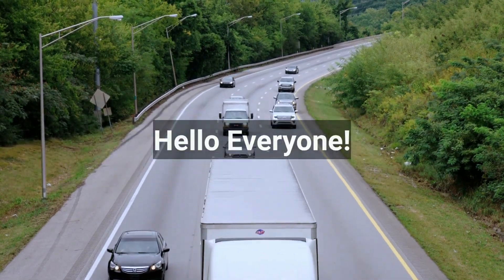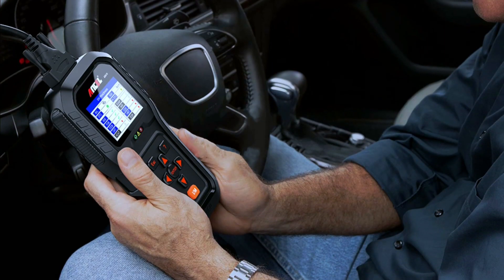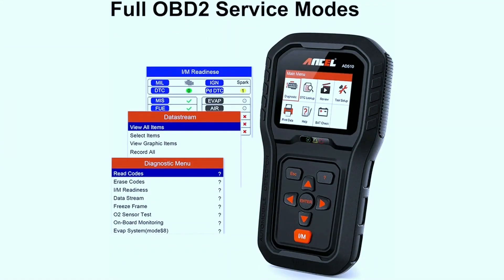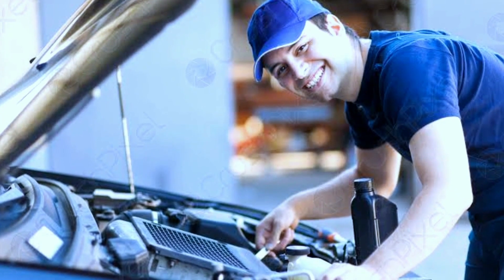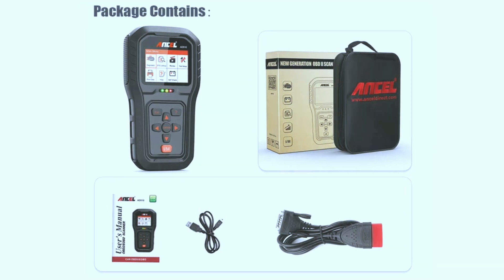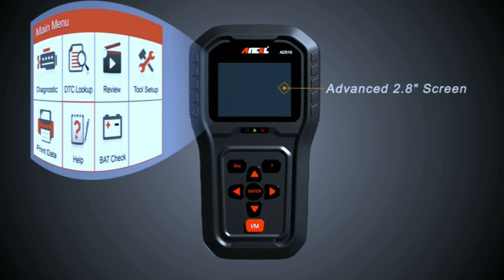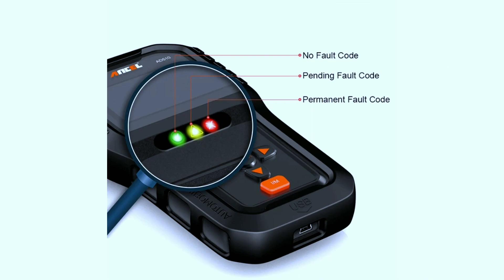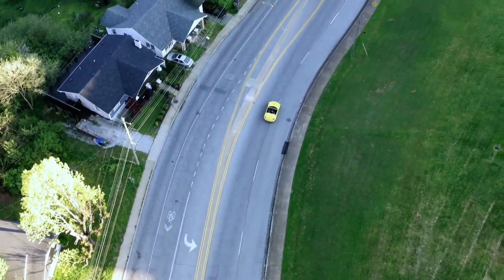ANCEL AD510: The ULTIMATE DIY Car Scanner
In this video, we will take a closer look at the ANCEL AD510 and show you how to use some of its most popular features.

The ANCEL AD510 is also equipped with a number of features that make it easy to use, such as:
A large, color display
An intuitive menu system
Multilingual support
Whether you're a seasoned mechanic or a weekend warrior, the ANCEL AD510 is the perfect car scanner for you.

We will also compare the AD510 to other popular car scanners on the market.So if you're looking for the best DIY car scanner on the market, be sure to check out the ANCEL AD510!

ANCEL AD510 Vehicle OBD2 Scanner (Amazon)

Search terms and questions you might be thinking of related toANCEL AD510 Vehicle OBD2 Scanner  :
How to Fix Check Engine Light with ANCEL AD510
Diagnose Car Issues with ANCEL AD510
Save Money on Mechanic Visits with ANCEL AD510
Is ANCEL AD510 Worth It?